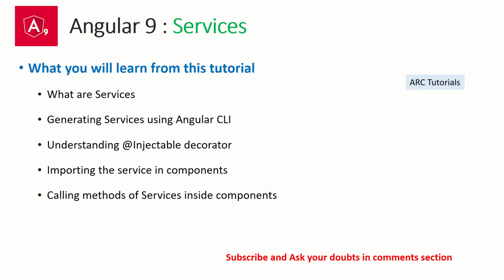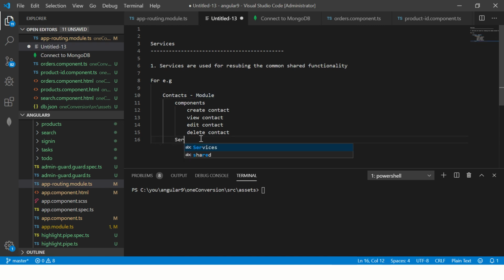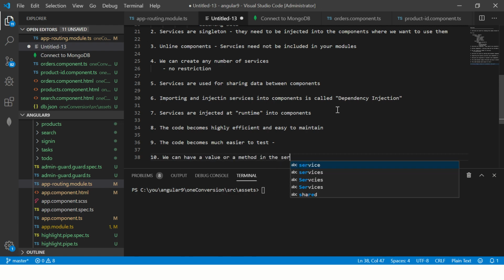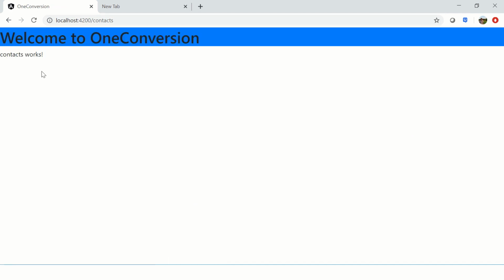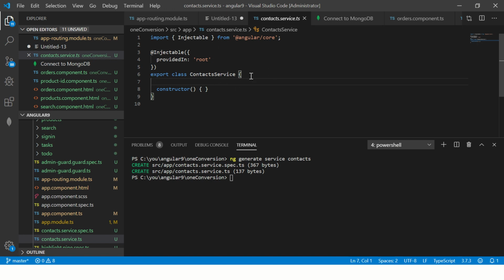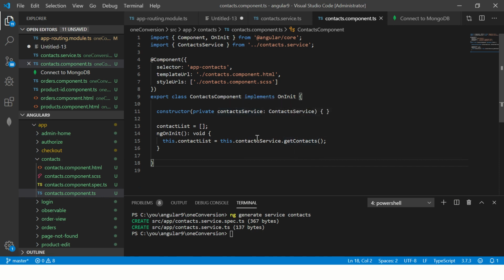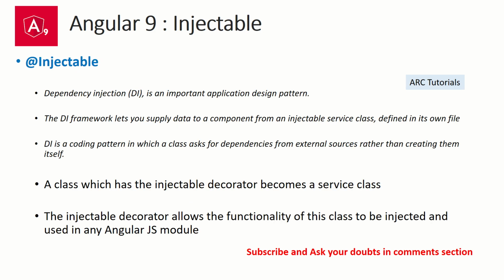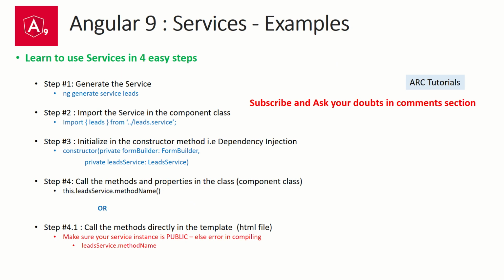Angular 9 Tutorial For Beginners #58- Services